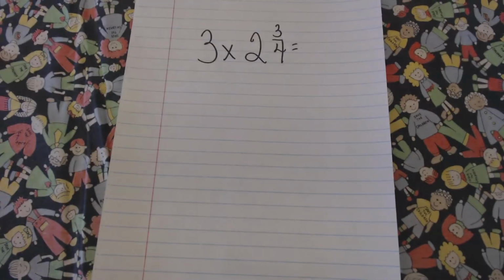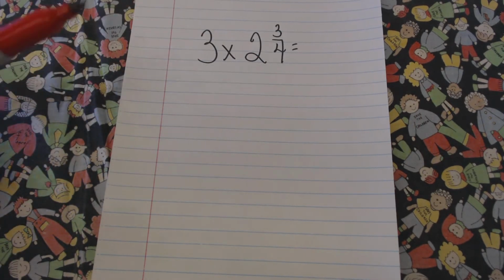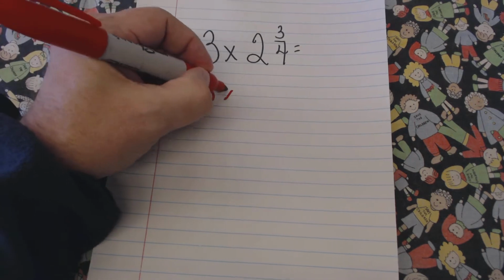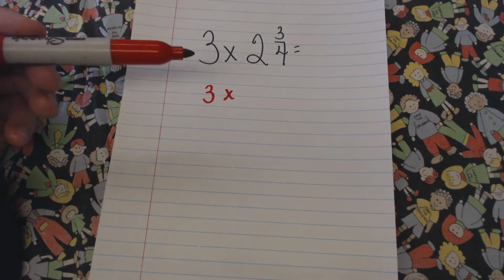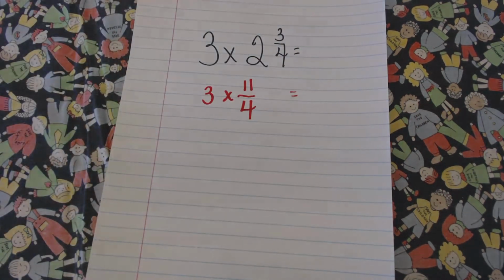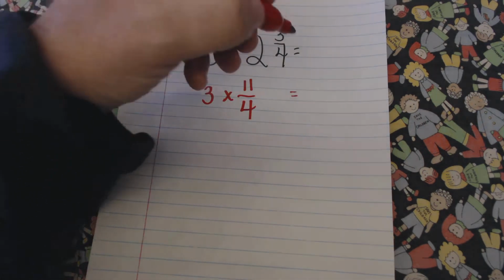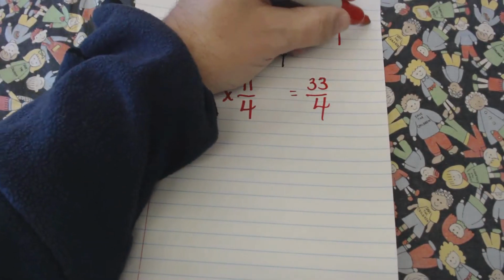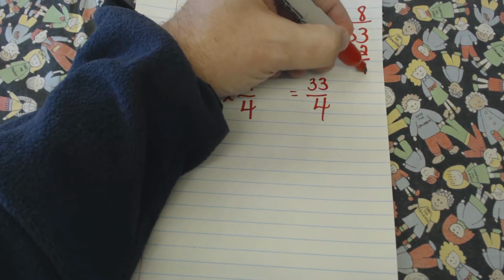4th Grade | Go Math | 8.4 Multiply a Fraction or Mixed Number by a Whole Number